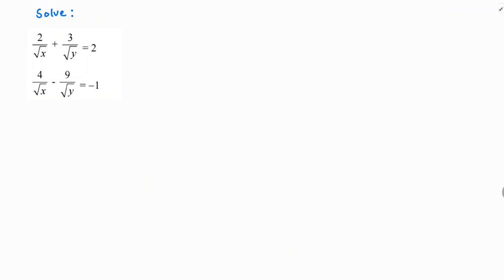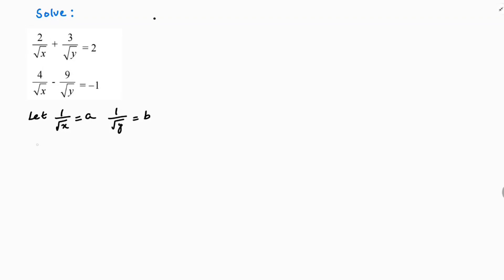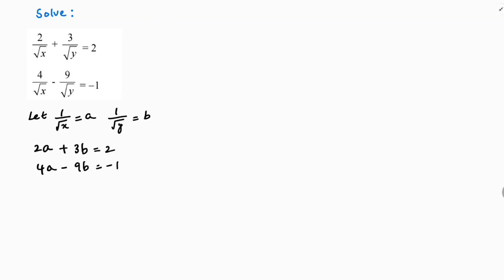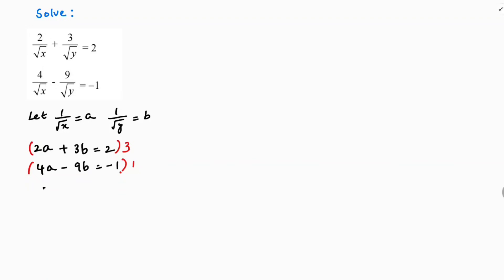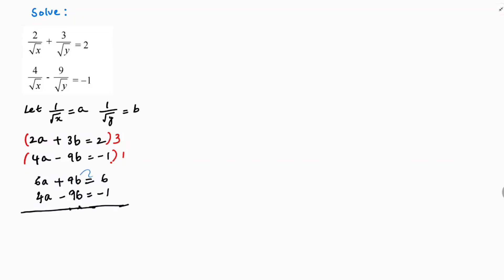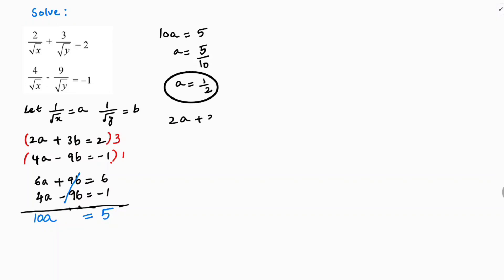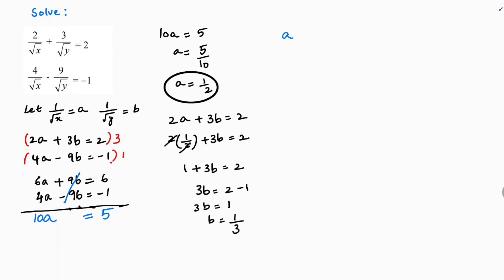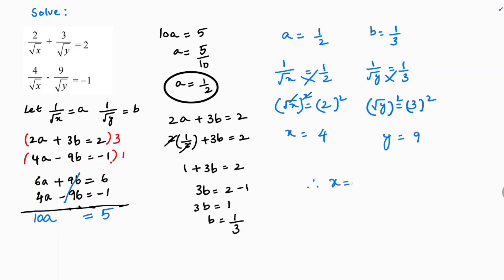Exercise 4.3 - Question 1(iii) (10th class) Pair of linear equations. Telangana